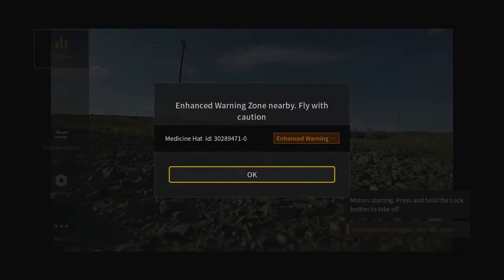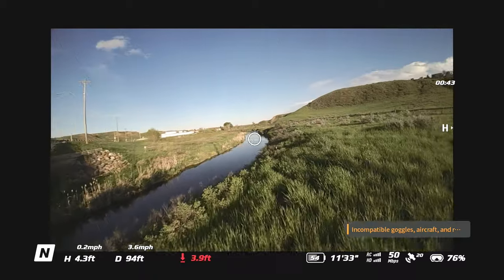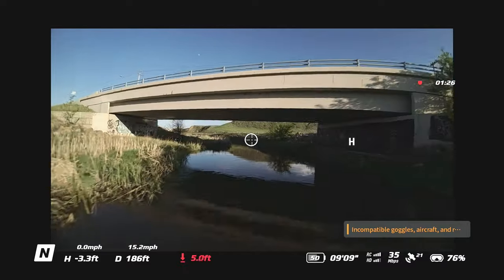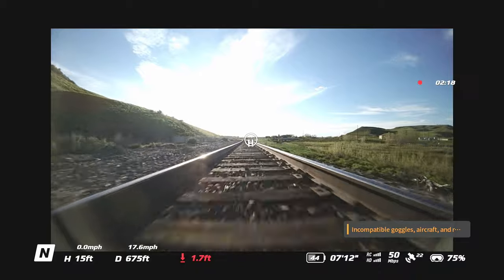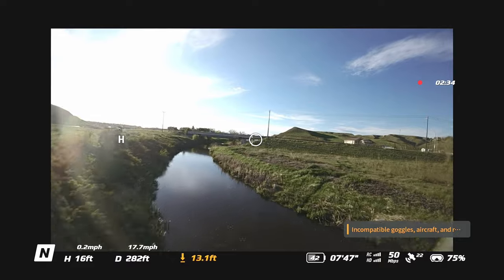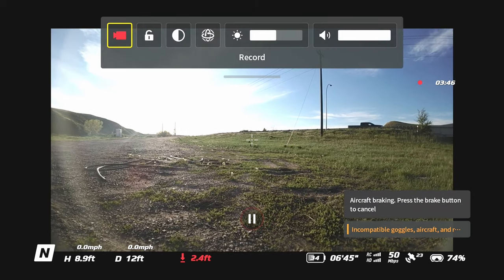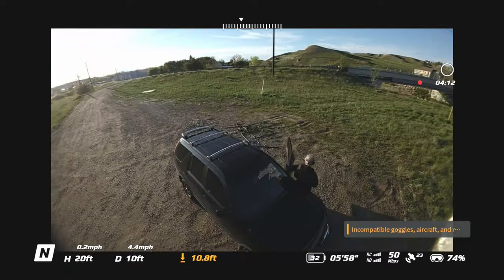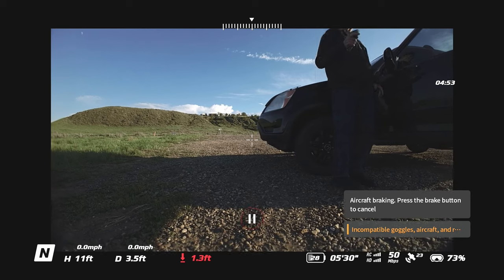Avata 2 goggle view. What I see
This is a new place for a flight. Under a bridge and alone a creek.
I don't know why the drone didn't record the flight, so you get to see what I saw in the goggles. This is a new creek and bridge to fly under. Avata 2 goggle view. What I see

T1B4C7